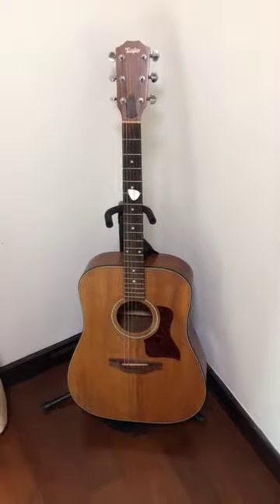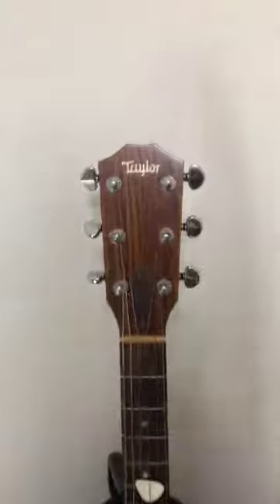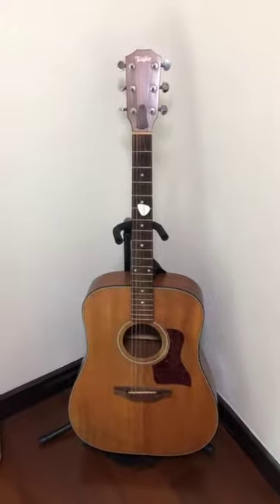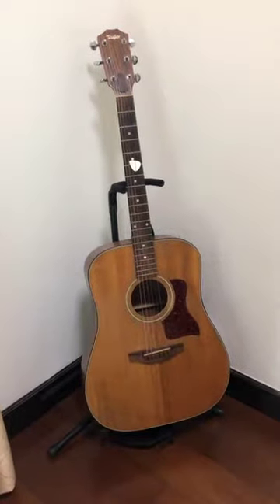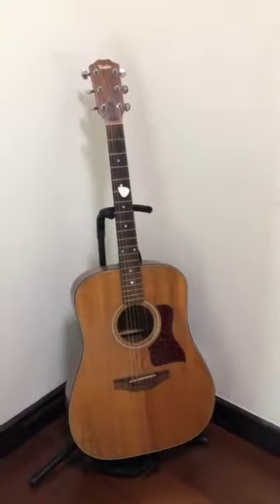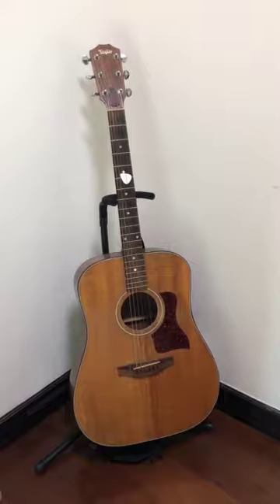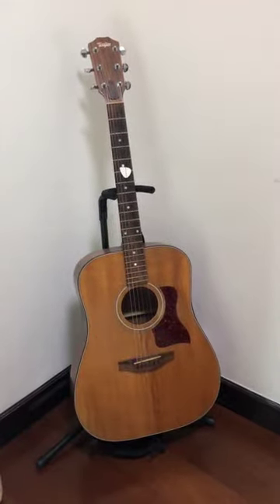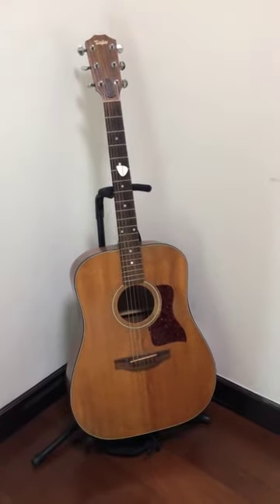Patrick Unit 1 practice video